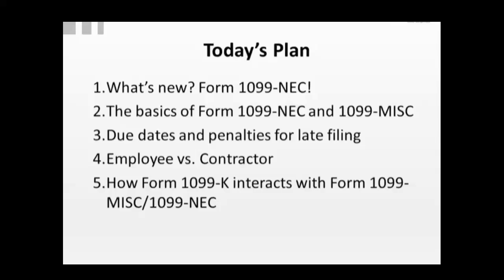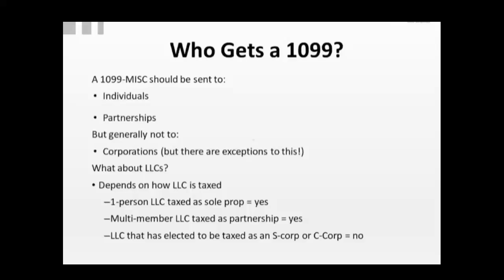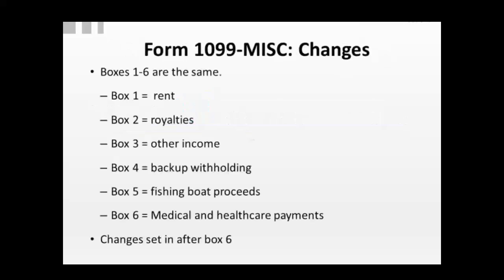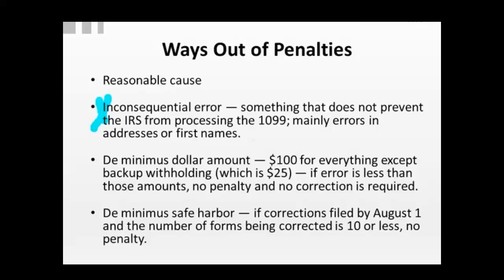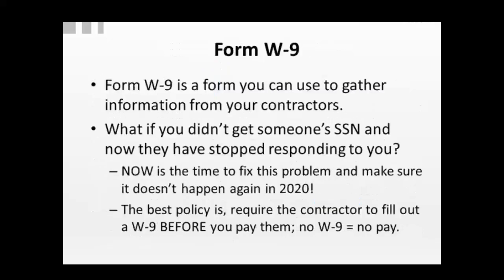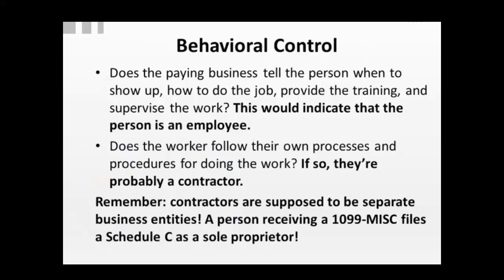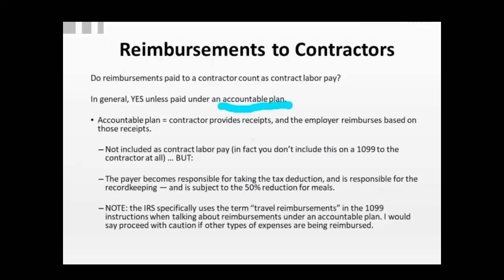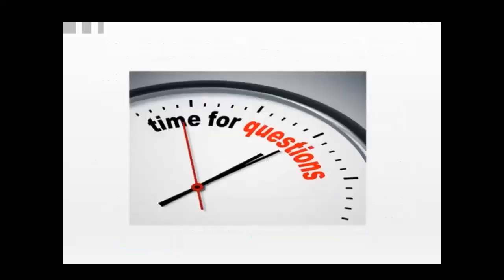Form 1099 MISC Updates for 2025 SHRM & HRCI Accredited